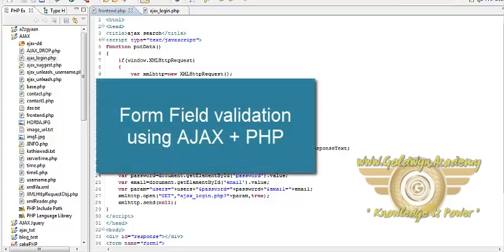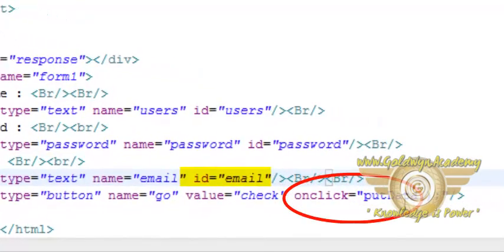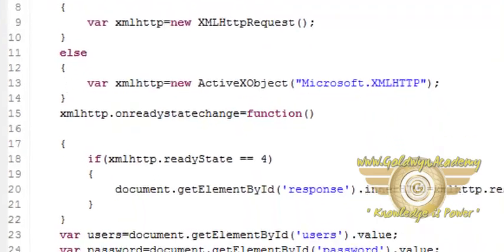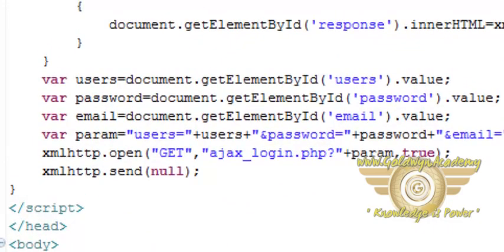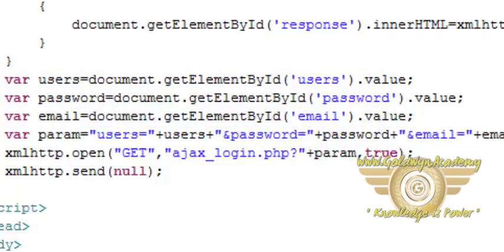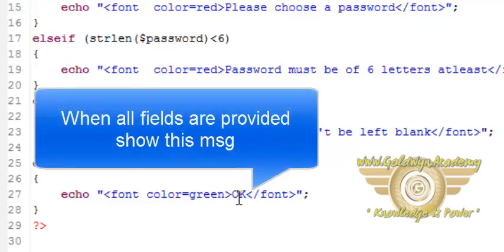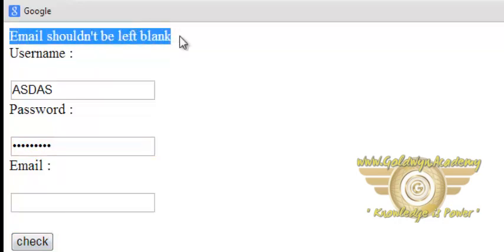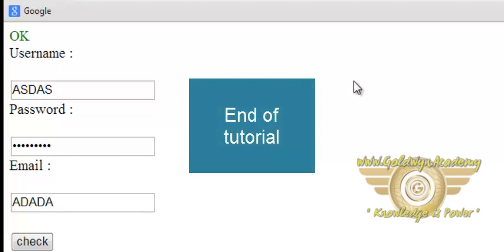Validation PART-9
Discussion and examples on form validation using XMLHttpRequest (Ajax) to pass parameters to server side scripts and provide user feedback.